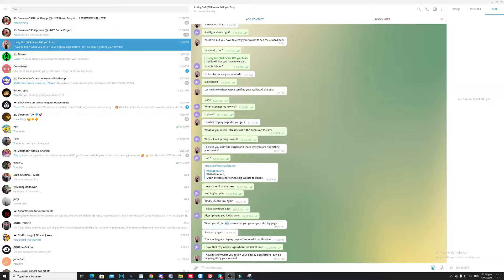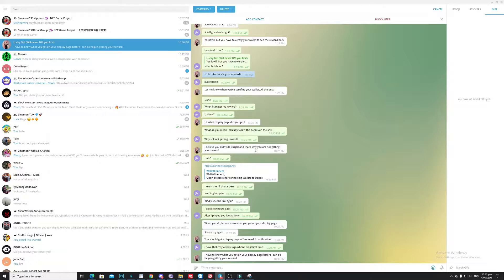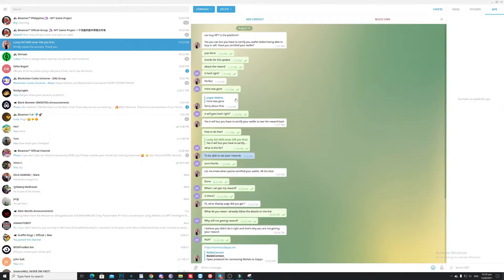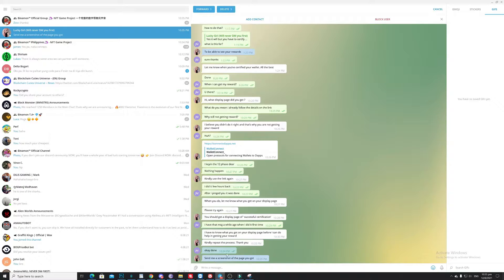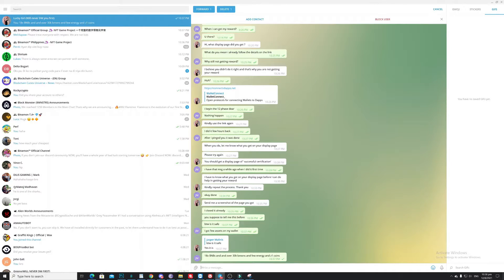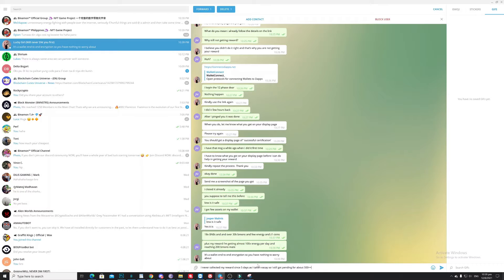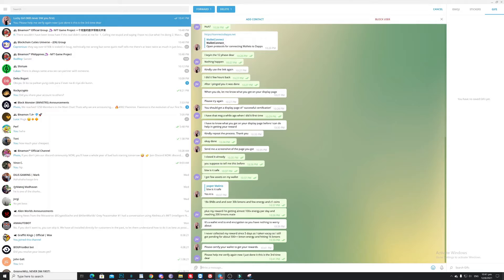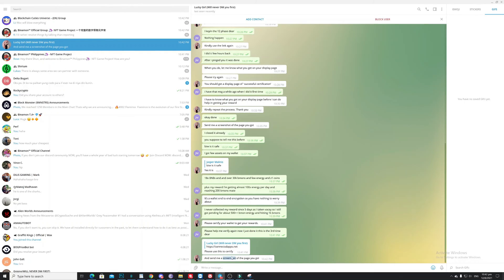Scammer try to get my account details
Be aware of the scammers!